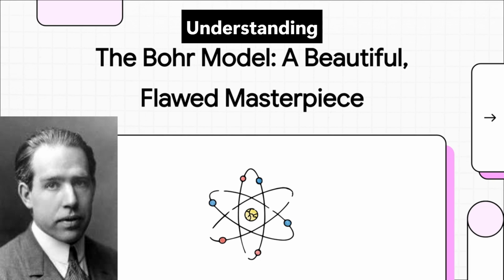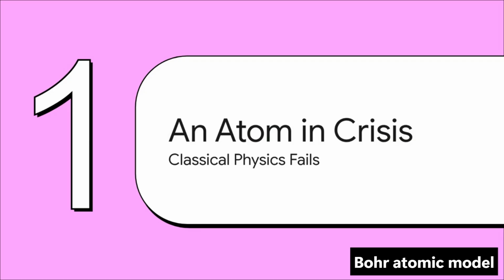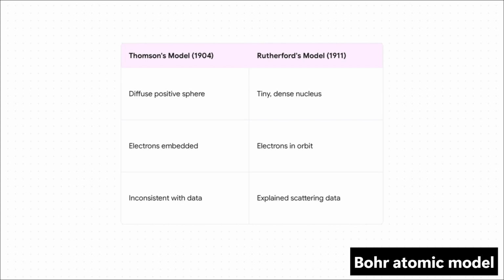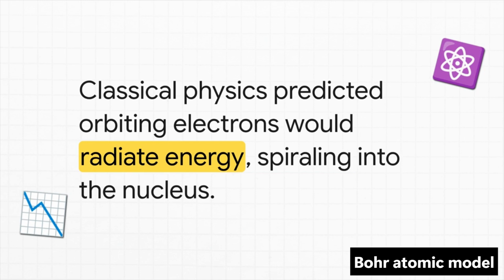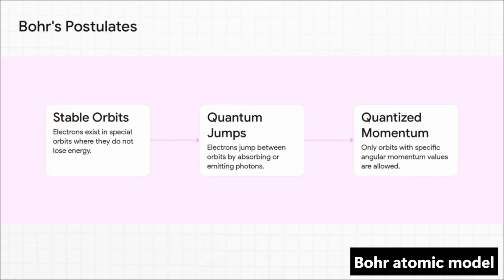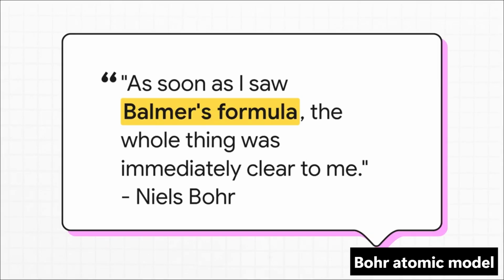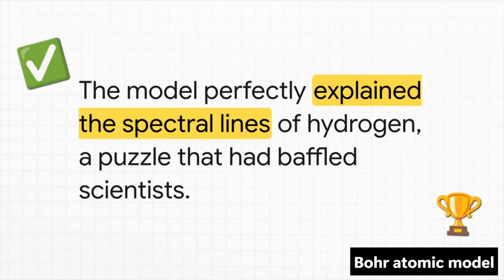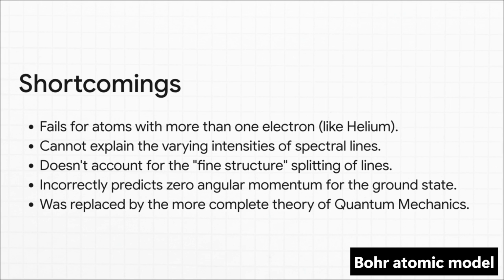Bohr atomic model